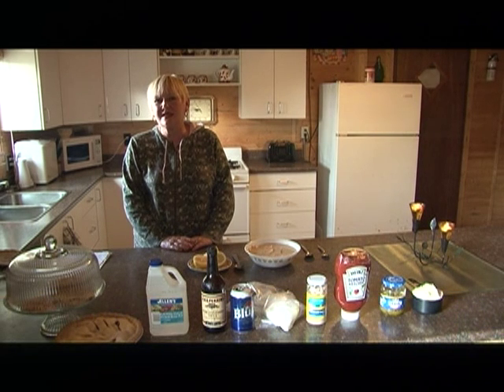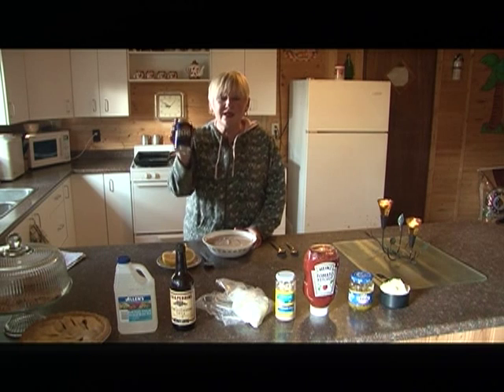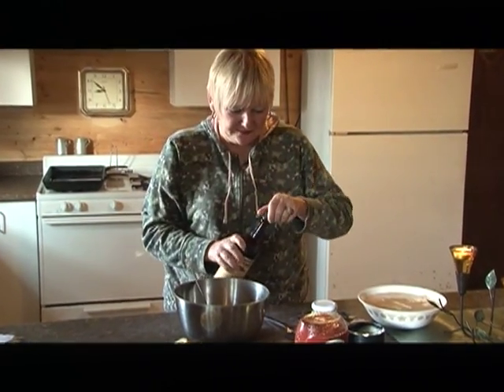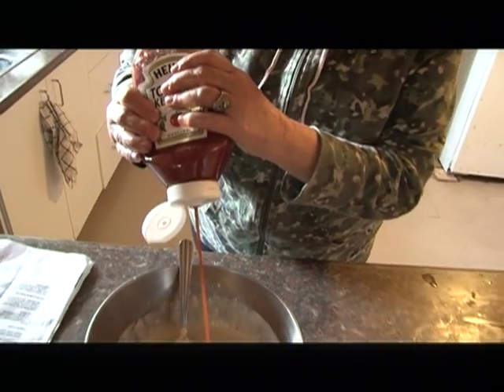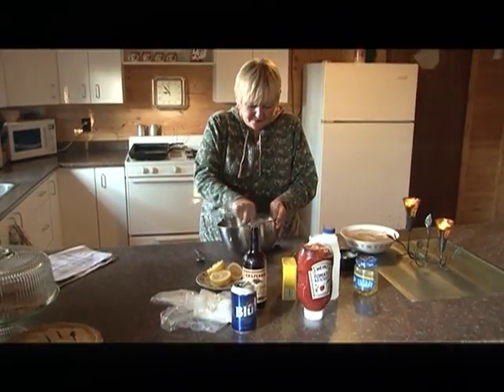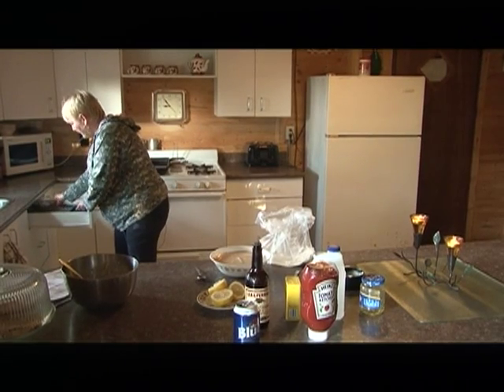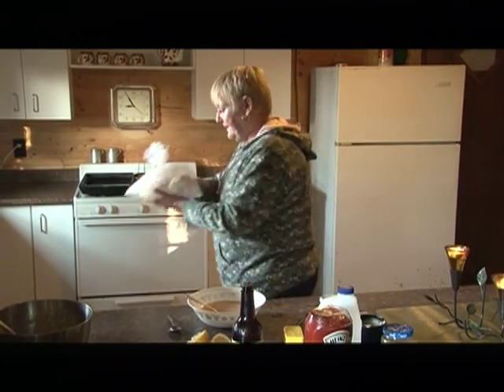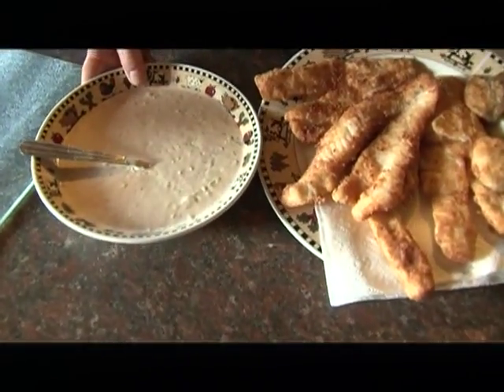Debbie's Smoothrock Walleye Recipe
Debbie Alexander of the Smoothrock Camp on Smoothrock Lake, Ontario shows us how to make the best fried Walleye on earth.